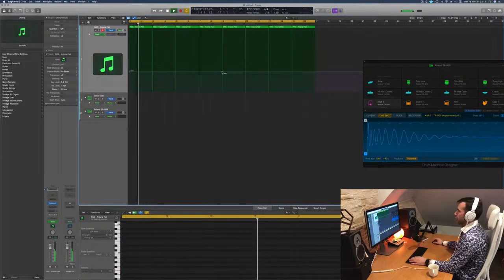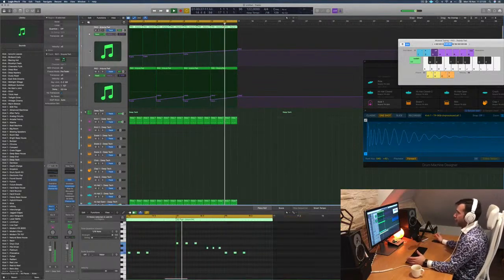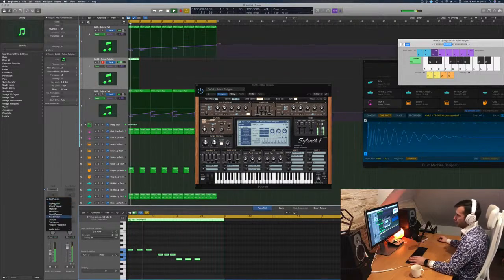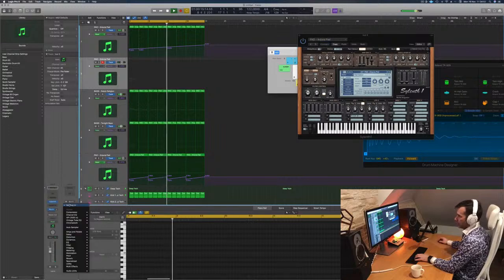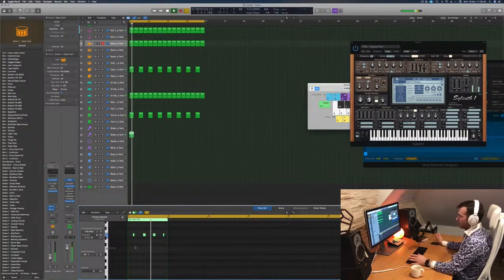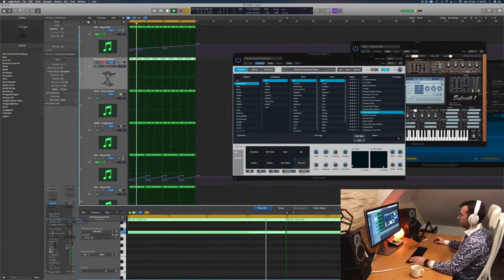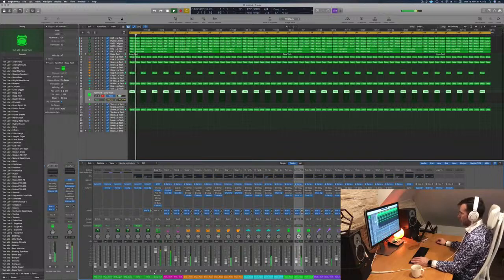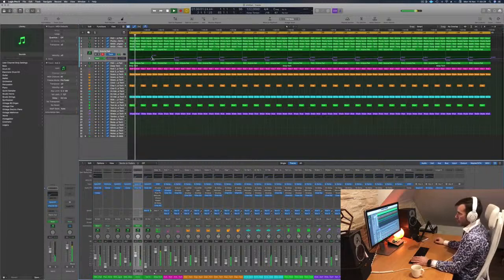How to Make Layered Melodic House From Scratch | Live Electronic Music Tutorial #183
If you’re looking to create a layered melodic house track from scratch with that deep, emotional vibe reminiscent of Anjunadeep, you’ve come to the right place! In Episode #183 of our Live Electronic Music Tutorials, we guide you step-by-step through crafting a deep progressive house song using Logic Pro X and the Sylenth1 synthesizer. This tutorial is designed for producers of all levels, offering hands-on learning at your own pace, anytime, anywhere. Let’s dive into the process, explore the Logic Pro X template, and unlock the secrets of electronic music production!

In this tutorial, we build a track at 122 BPM, focusing on layered elements and deep emotional depth—hallmarks of the melodic house genre. Using Logic Pro X and Sylenth1, we’ll create everything from scratch, covering melody, rhythm, atmosphere, and mixdown techniques. Here’s how it unfolds:

Step-by-Step Breakdown
0:00 - How to Make Deep Progressive House in the Anjunadeep Style
Overview: We start by introducing the genre—deep progressive house with an Anjunadeep-inspired sound. Think lush textures, emotive melodies, and a slow, hypnotic groove.
Goal: Set the foundation for a track that evolves and captivates listeners.
2:07 - Recording the Main Keys
Process: Lay down the harmonic backbone with a set of chords. These keys establish the emotional tone of the track.
Tip: Use simple yet evocative chord progressions to create that melodic house feel.
4:35 - Adding and Evolving Pad
Process: Introduce an atmospheric pad to fill out the soundscape. This layer evolves over time, adding depth and richness.
Tool: Sylenth1 is perfect for crafting warm, evolving pads.
6:17 - Programming Some Drums
Process: Build a rhythmic foundation with kicks, snares, and hi-hats. The groove stays minimal yet driving, typical of deep house at 122 BPM.
Tip: Focus on subtle variations to keep the rhythm engaging.
10:05 - Adding a Bassline
Process: Anchor the track with a deep, pulsing bassline. This provides the low-end energy that defines the genre.
Tool: Logic Pro X’s built-in synths or Sylenth1 can shape a smooth bass tone.
13:55 - Adding a Bass Response
Process: Layer a secondary bass element to interact with the main bassline, enhancing the low-end dynamics and movement.
Tip: Keep it subtle to avoid overcrowding the mix.
16:25 - Recording the Main Lead
Process: Create a standout melody with a lead synth. This is the emotional centerpiece of your track.
Tool: Sylenth1 shines here with its crisp, expressive presets.
21:52 - Adding an Arpeggiator
Process: Introduce an arpeggiated synth line for rhythmic complexity and energy. This layer adds a signature melodic house texture.
Tip: Adjust the arp speed to sync with the 122 BPM groove.
27:00 - Mixdown from Scratch
Process: Balance all elements—keys, pads, drums, bass, lead, and arp—into a cohesive mix. Focus on EQ, compression, and stereo imaging.
Goal: Achieve a polished, professional sound.
32:24 - Final Thoughts

Reflection: Wrap up with insights on the production process and tips for refining your track.

Free and Accessible: Watch the live tutorial anytime on YouTube and learn at your own pace.
Hands-On Learning: Download the Logic Pro X Template to practice what you’ve seen in action.
Genre Mastery: Unlock the secrets of crafting layered melodic house with emotional depth.

Tools & Resources

Software: Logic Pro X and Sylenth1 synthesizer.

Key Takeaways
BPM: 122—slow and hypnotic, perfect for deep house.
Focus: Layered elements (chords, pads, bass, leads, arps) for a rich, evolving sound.
Emotion: Capture the deep, progressive vibe of Anjunadeep.
Start creating your own melodic house masterpiece today! Watch the tutorial, study the template, and let the sounds guide you. May the sounds be with you!